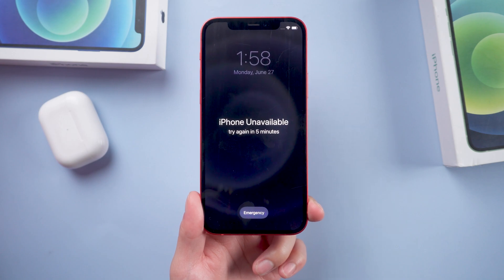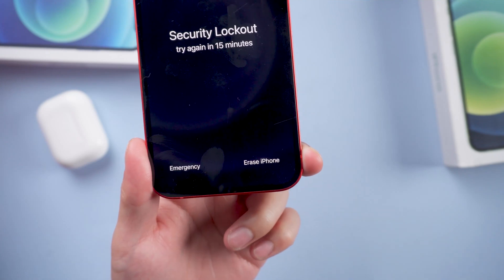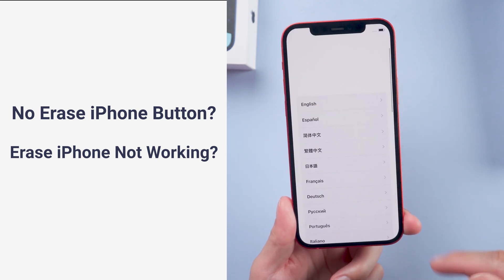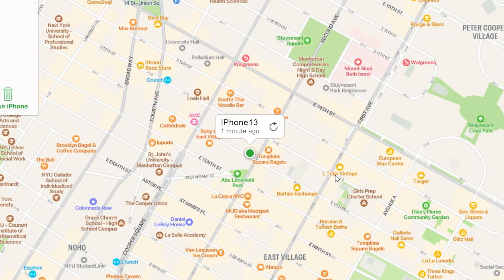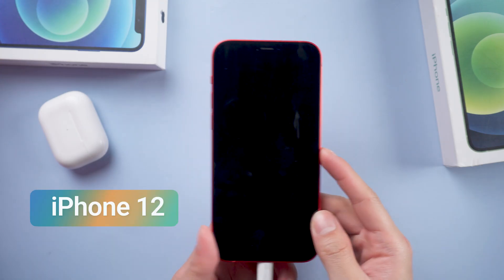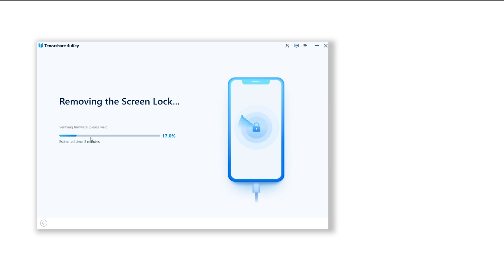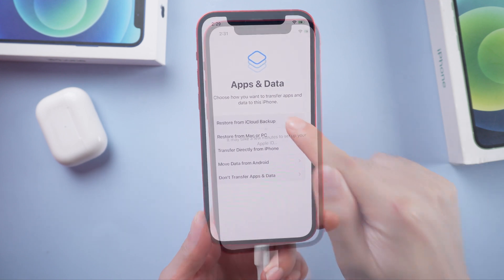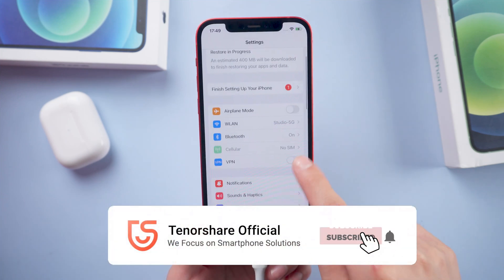Unlock Unavailable iPhone - How To Reset Unavailable iPhone Without Computer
Your iPhone unavailable? How To Reset Unavailable iPhone Without Computer?  Today in this video I will teach you 3 Very easy and Fast Way.

Timestamps:
00:00 Intro & Preview
00:11 Method 1: Unlock iPhone on Lock Screen
01:00 Method 2: Unlock iPhone on iCloud.com
01:40 Method 3: Unlock iPhone with 4uKey